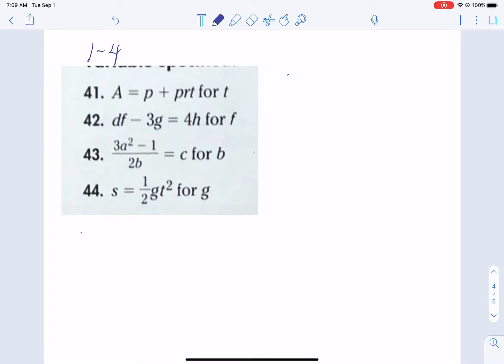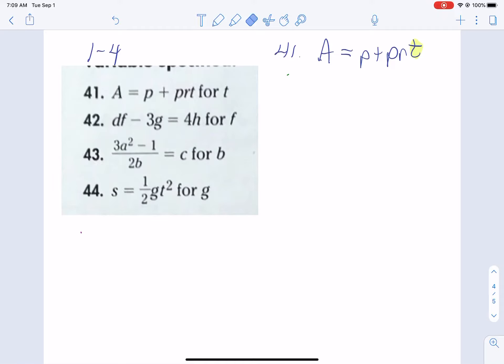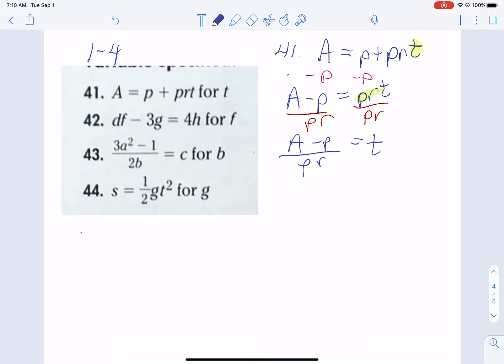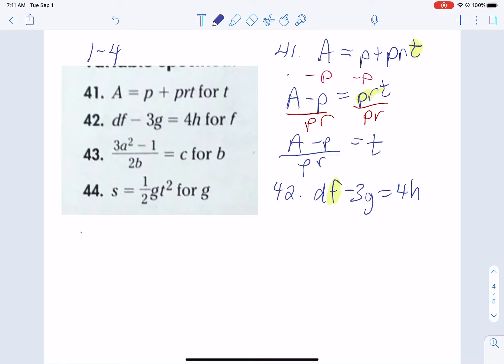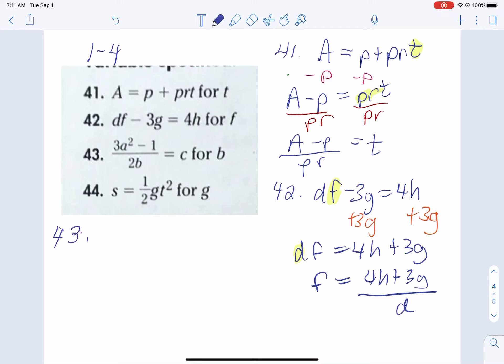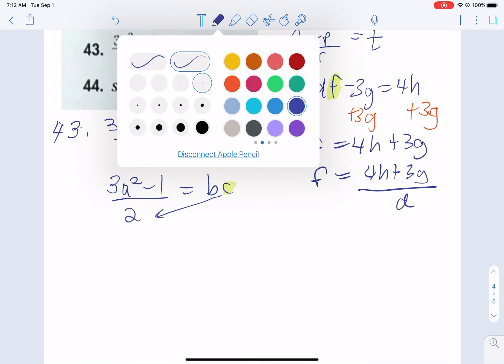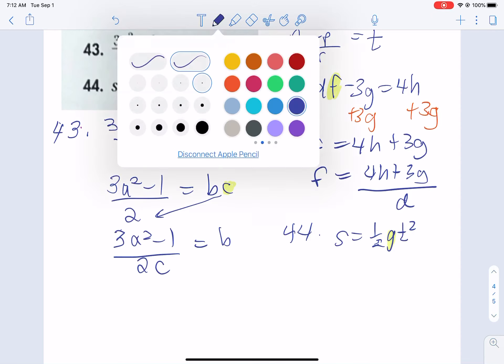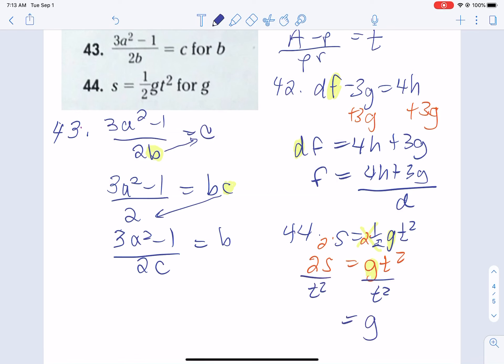1.4 Solving an Equation for a Specific Variable (alg 2)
Taking an equation and rearranging it to solve for a specific variable